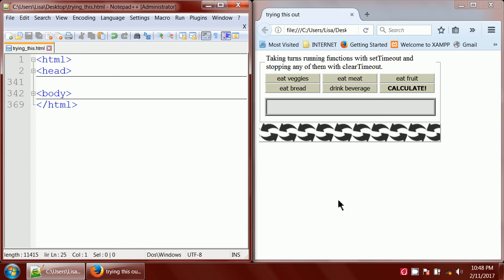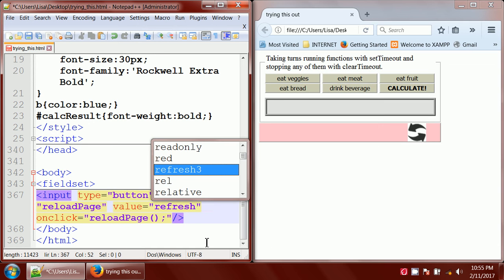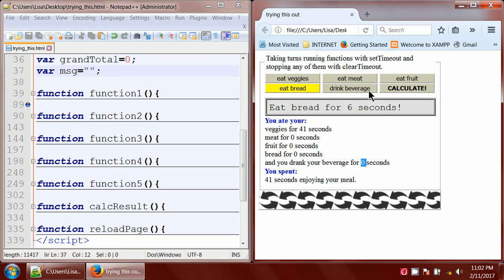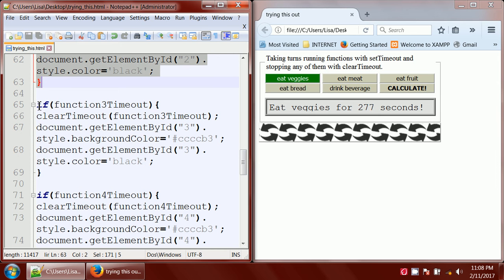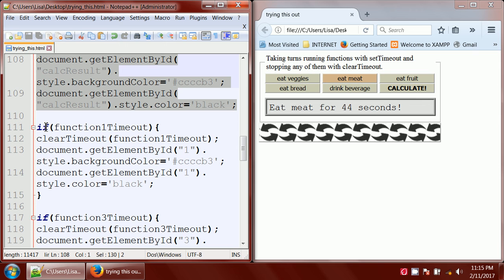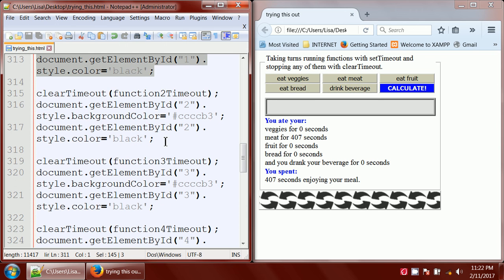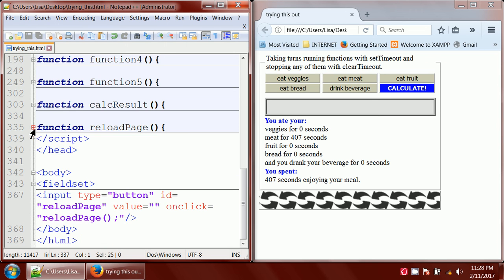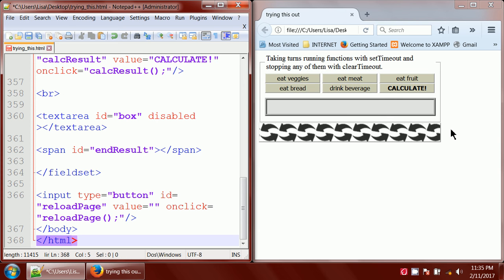MealTimeTimer setTimeout clearTimeout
JavaScript setTimeout and clearTimeout